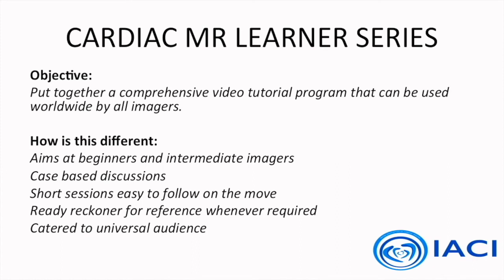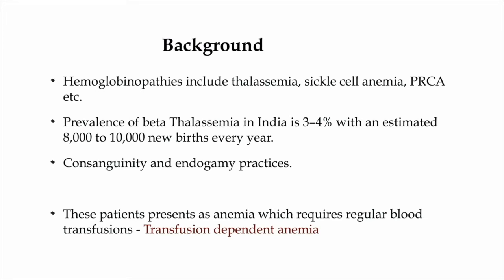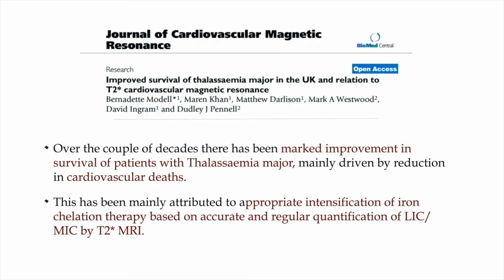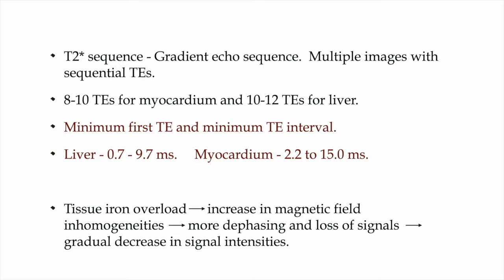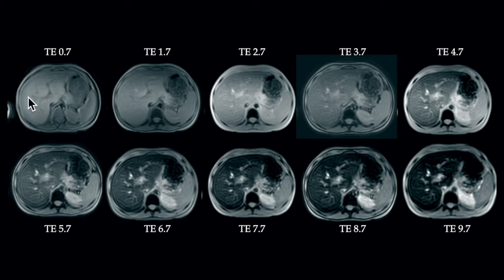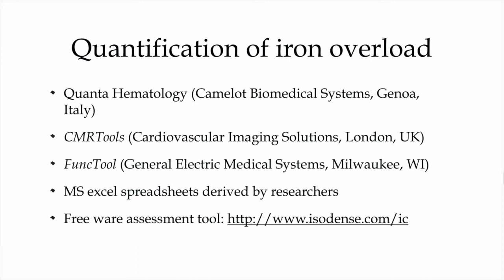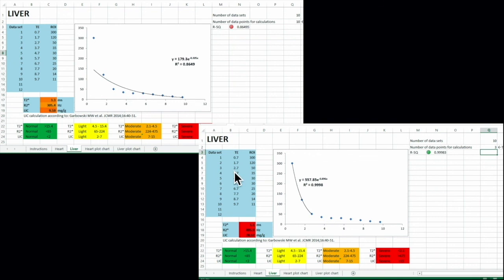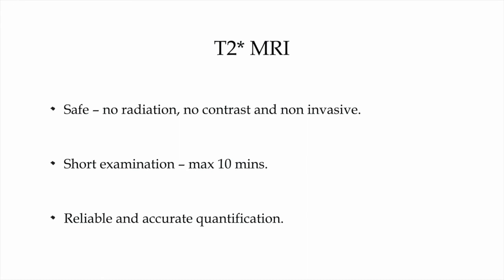10 T2* Imaging in CMR Dr Onkar Auti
Liver and myocardial iron overload with CMR. How to do it?